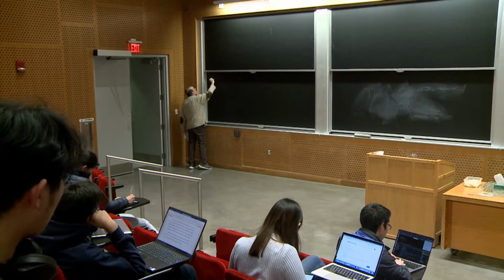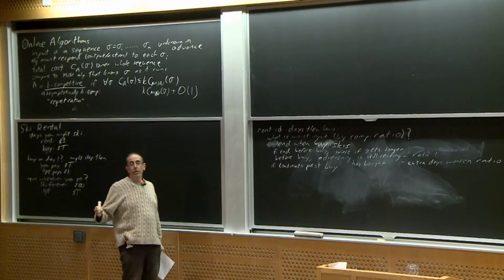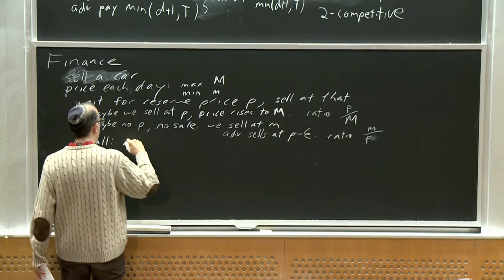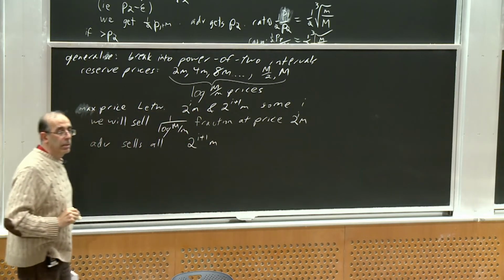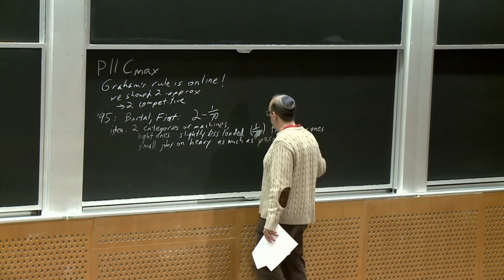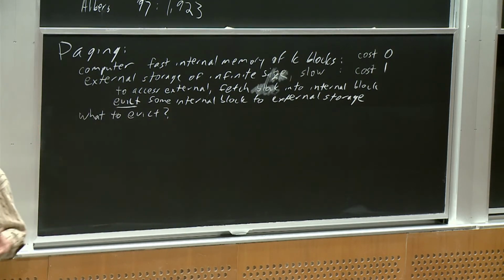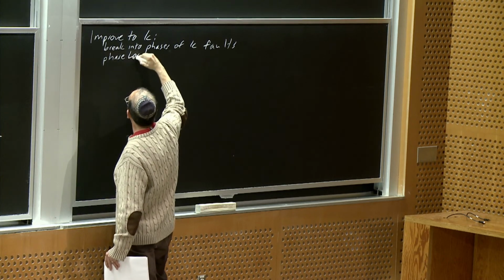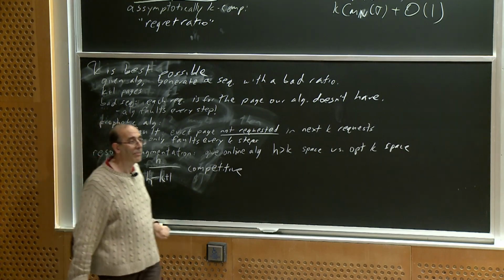6.5210 Lecture 27: Online Algorithms